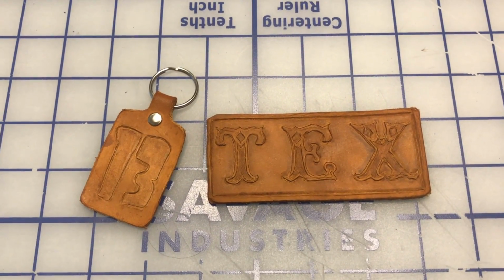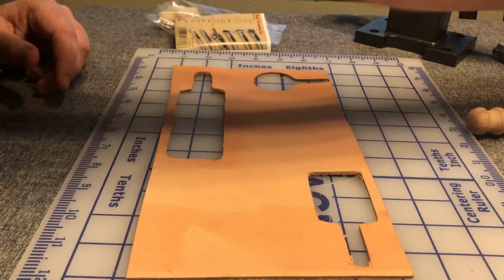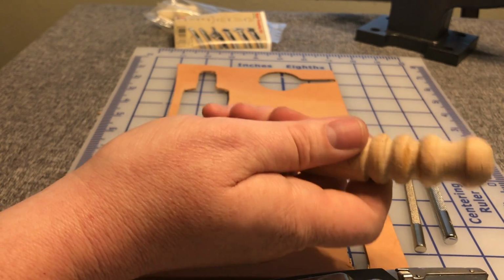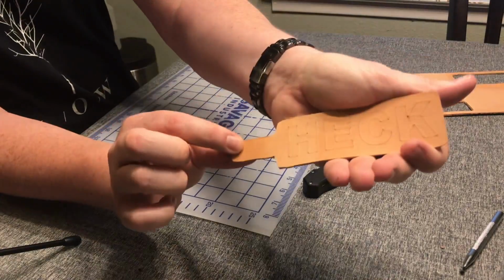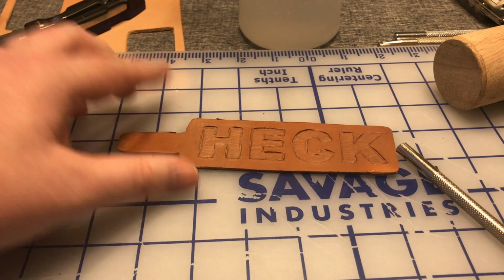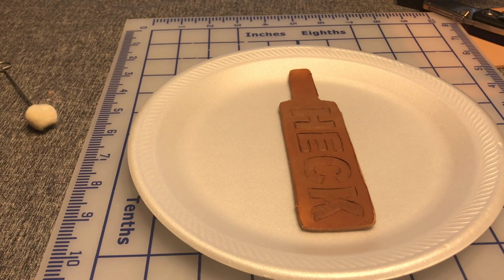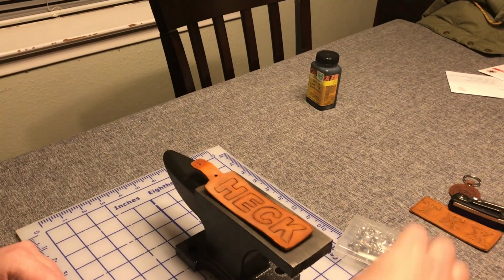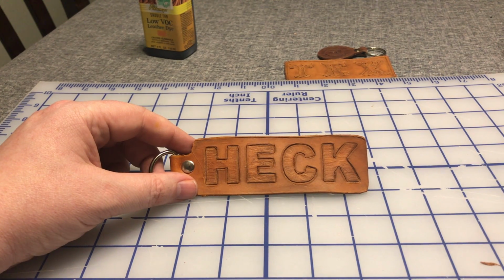Tooling Leather from a Beginner!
I plunge head first into the age old art of tooling leather. It is incredibly easy to get passable results right out of the gate!